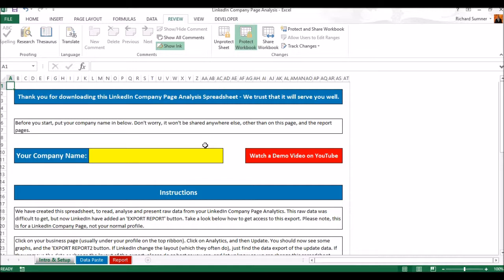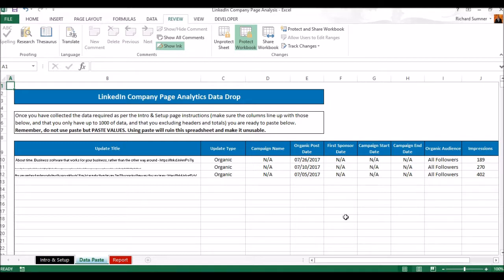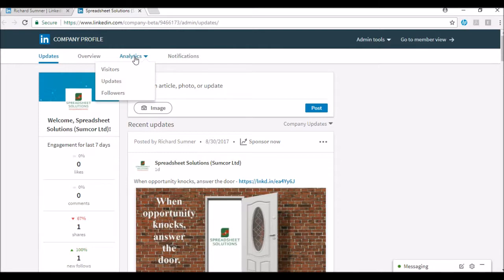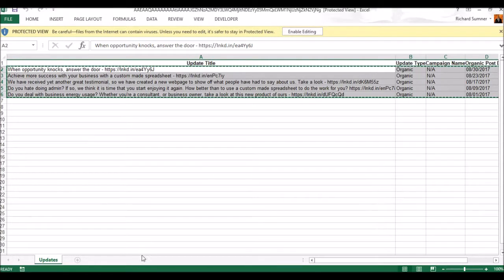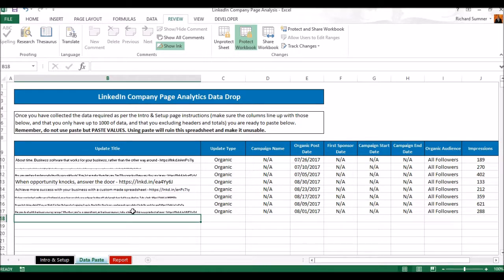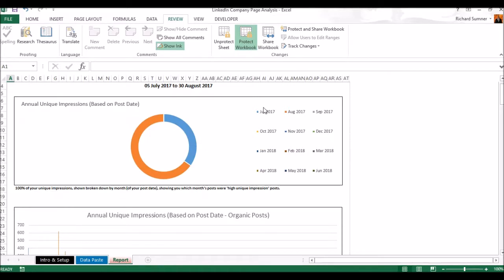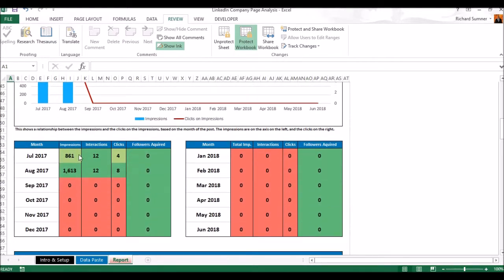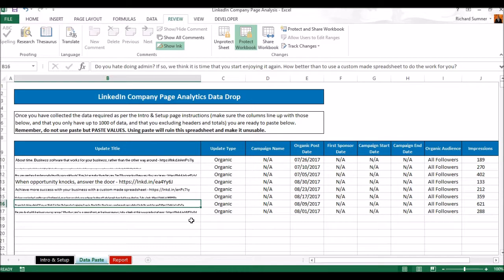LinkedIn Company Page Analysis Spreadsheet - Demo Video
If you have a LinkedIn company page, you can now export analytics data, and paste the values into this spreadsheet. Why you ask? For the report of course.. Take a look.